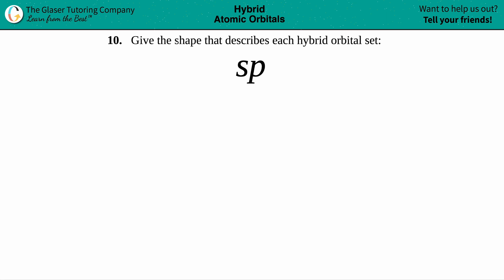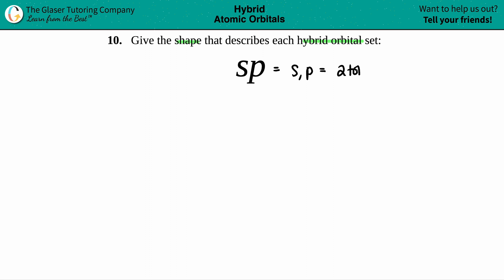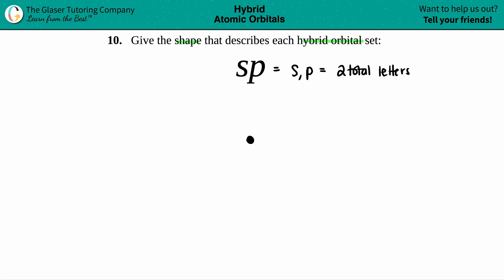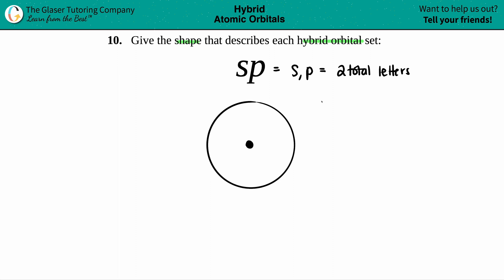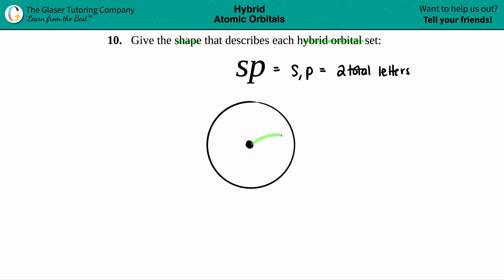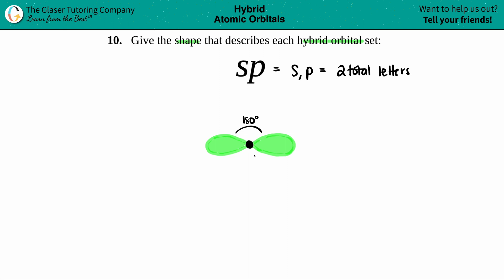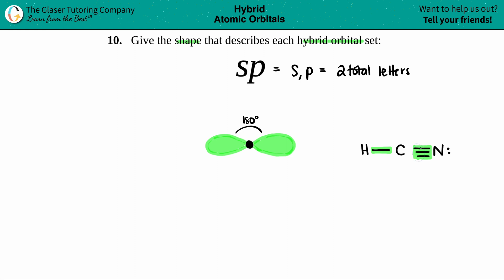8.10c | How to draw the shape of a sp hybrid orbital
Give the shape that describes each hybrid orbital set:
sp